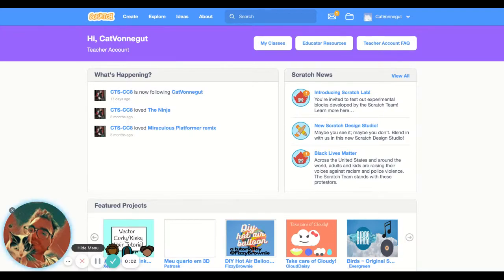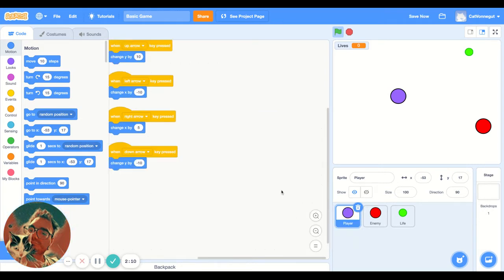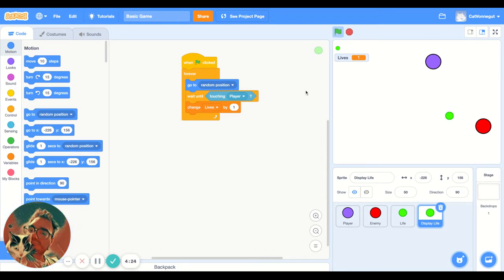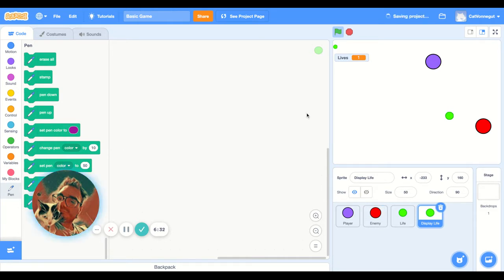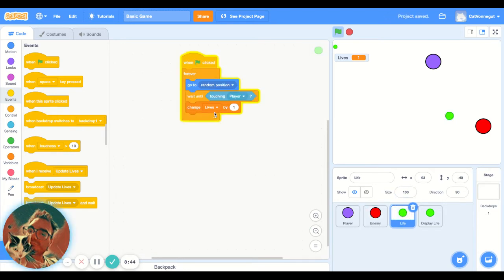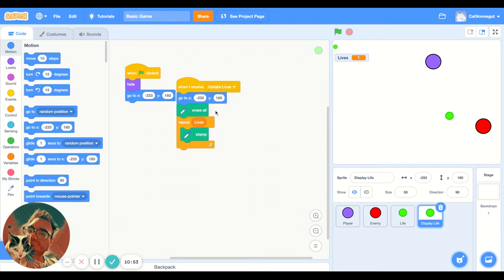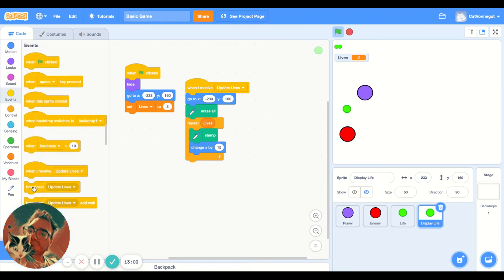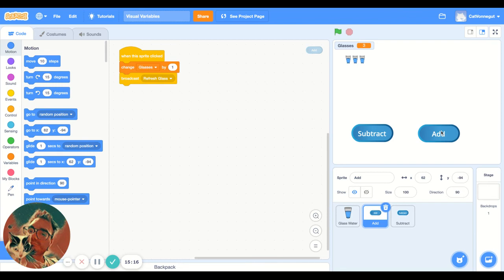How to make variable counters in Scratch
An illustration of how to make visual counters for variables (eg. health bars) using the "stamp" block of the Pen Scratch.